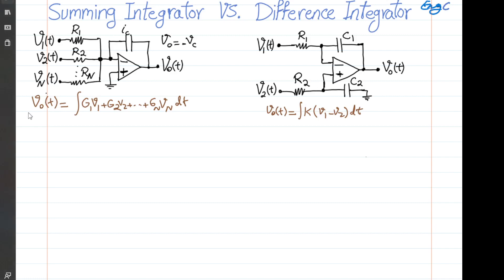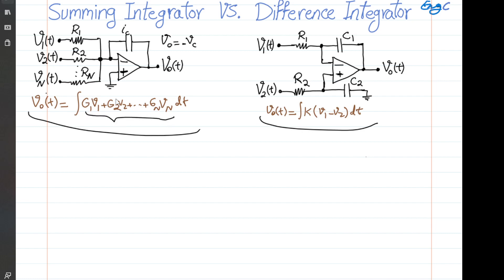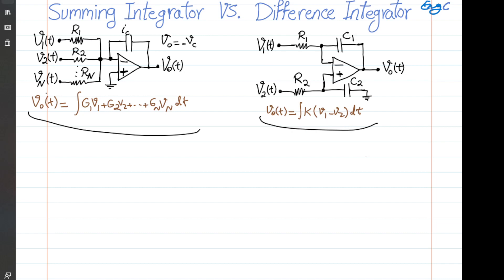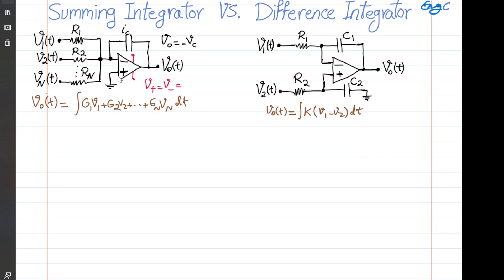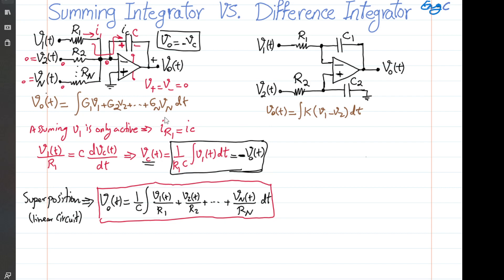Summing Integrator vs Difference Integrator with Operational Amplifier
Analytical analysis and Voltage Transfer Function of Summing Integrator vs Difference Integrator with Operational Amplifier